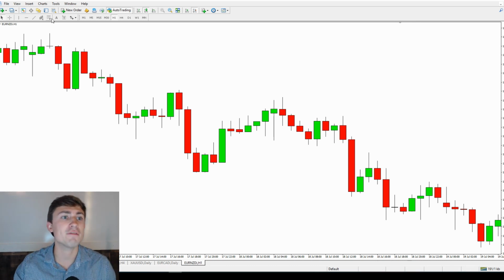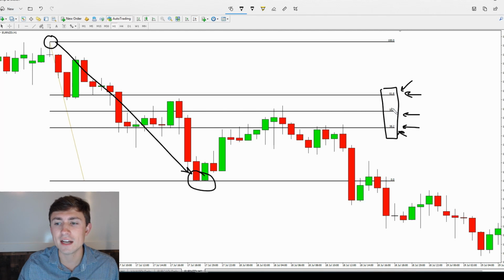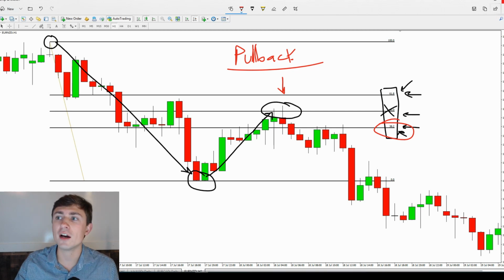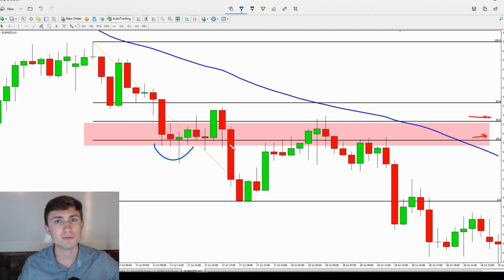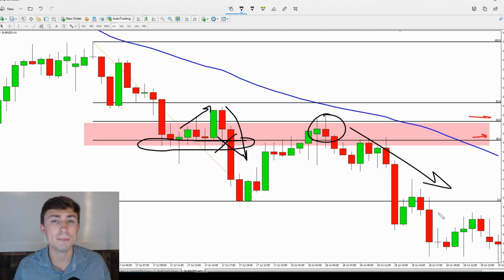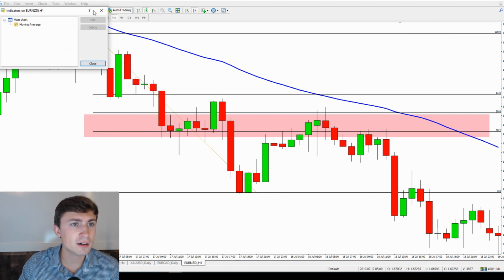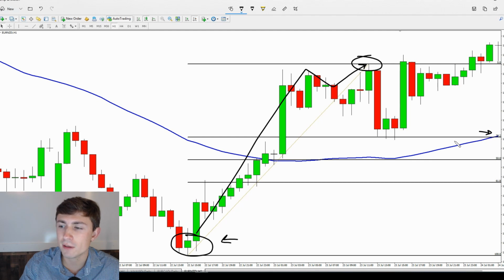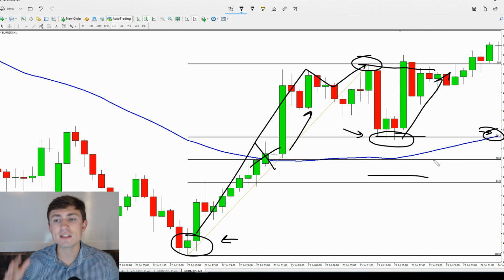FREE Price Action Master Course: Fibonacci Retracements + Price Action 📈💲